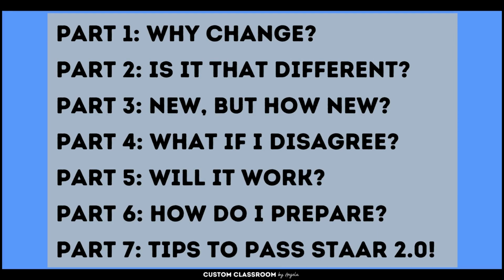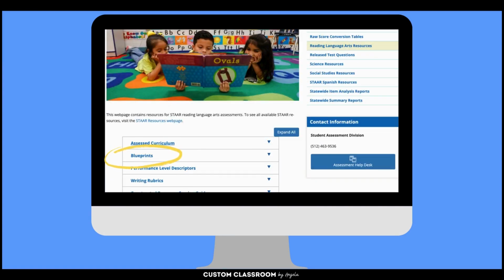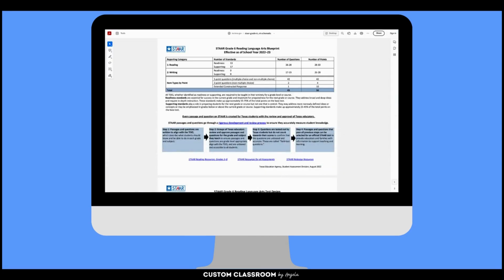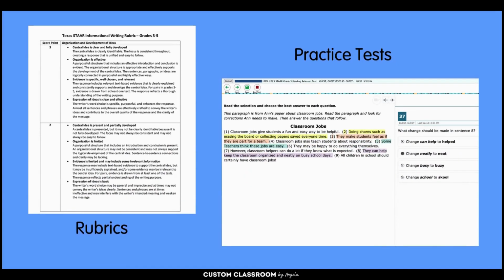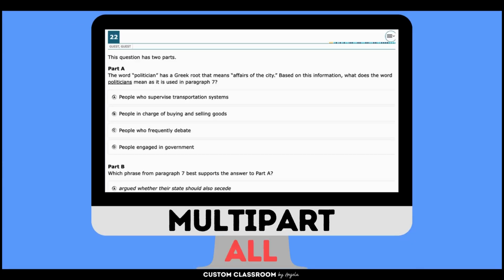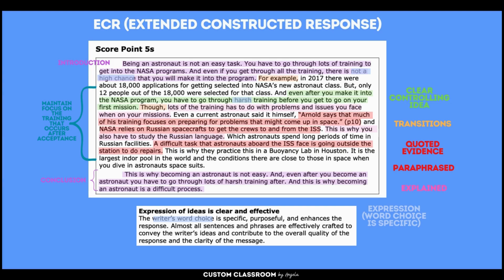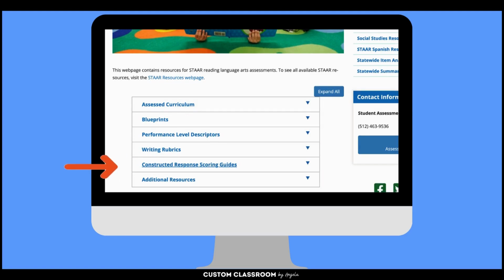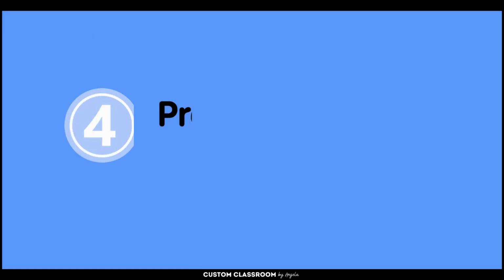STAAR Test Prep 101: Everything New Teachers Need to Know!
Are you a new teacher in Texas and looking for the best tips to help your students ace the STAAR test? Look no further! Our STAAR Test Prep 101 video gives you everything you need to know for success, from getting familiar with test content to important STAAR links. We’ll provide expert advice on how to ensure your class is ready come exam day. Let’s get started and help your students soar on the STAAR!

1️⃣ Understanding STAAR Basics

2️⃣ Strategies for STAAR Preparation

3️⃣ Updates in STAAR Redesign

3️⃣